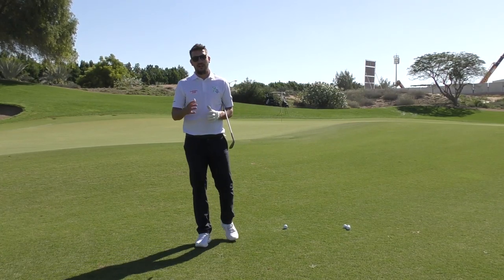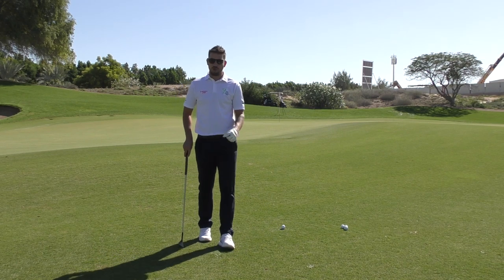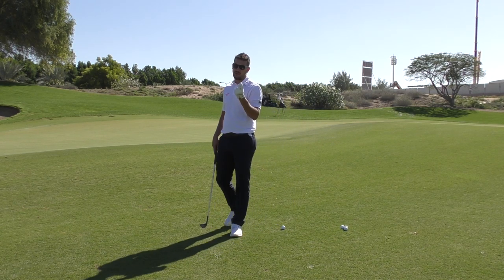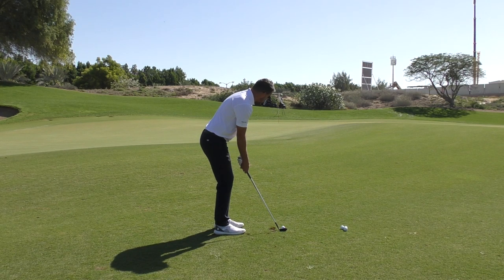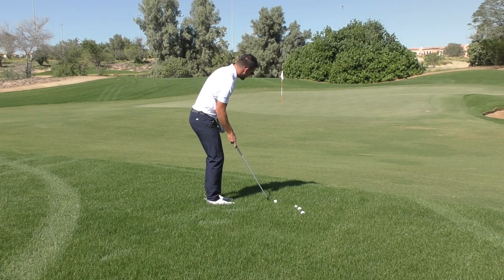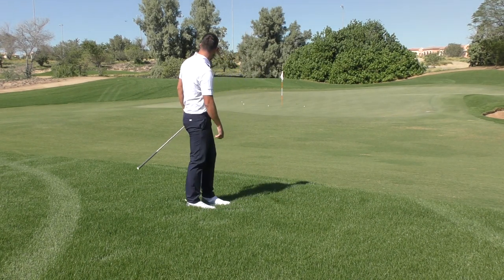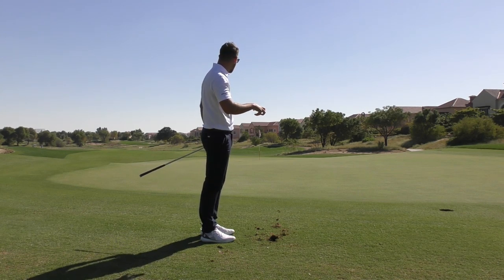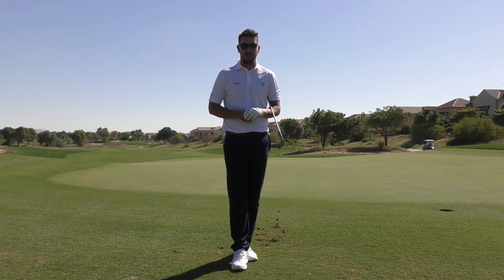STOP DUFFING YOUR GOLF CHIP SHOTS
►There are many ways of chipping and lots of different theories but this method has always served me well.  The key to all of this is that you stop duffing the chip shots and turn chipping into a strength so invariably you can get better and lower your scores.
►Tight lie, fluffy lies and long grass. This method works, and to demonstrate I have hit balls from the fairway, rough and from the fringe off the green.